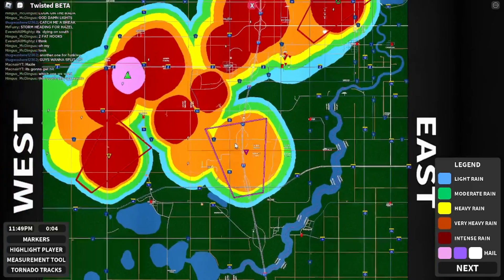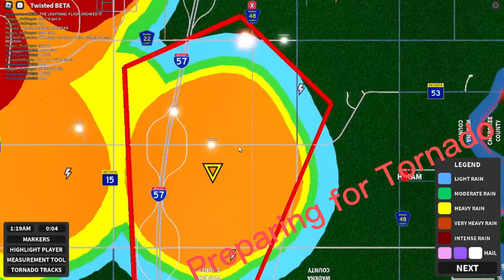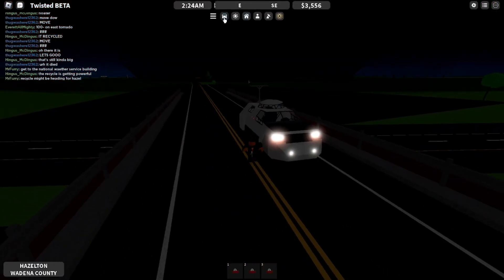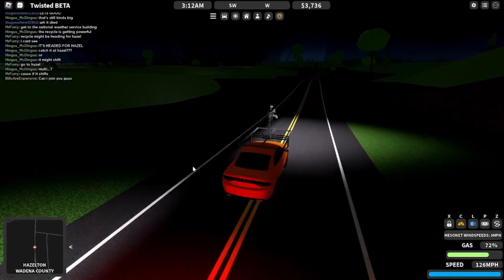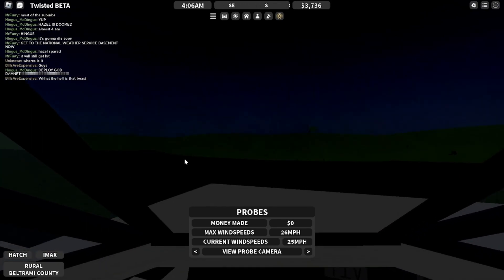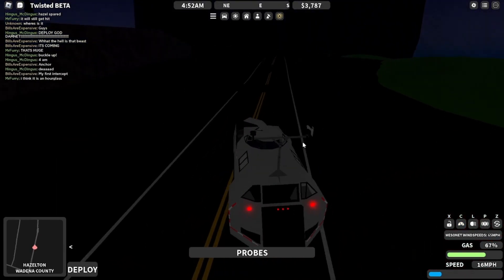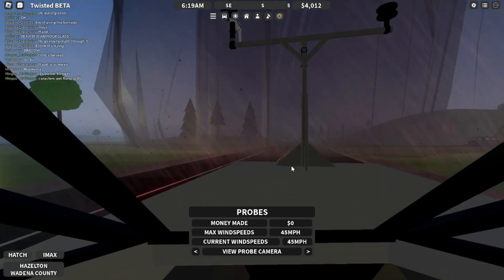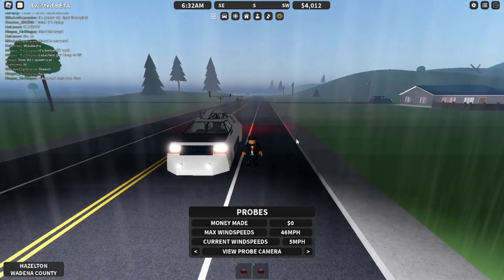Unexpected Mega Chase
I got a mega-tornado chase today. Also follow my cousin on TikTok: StrayGamer.
I did not intend to steal this guy's thumbnail I just meant to use it myself. Please don't complain in the comments.